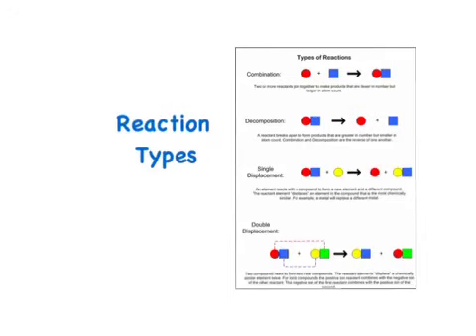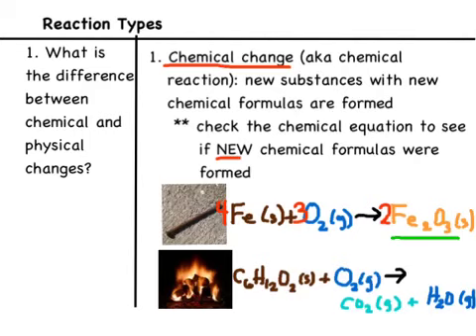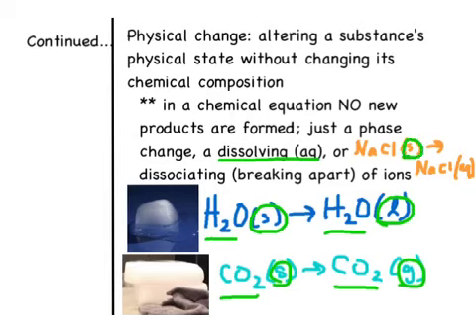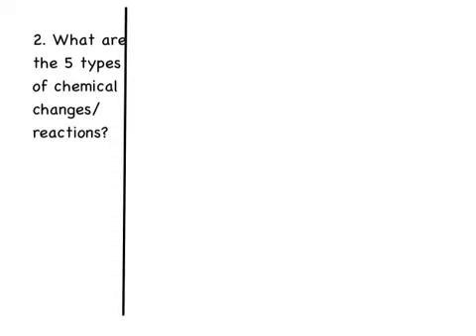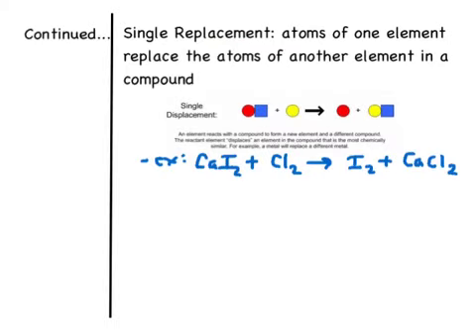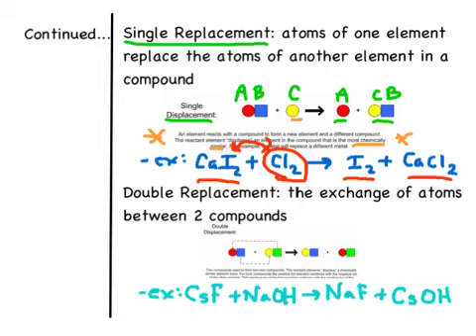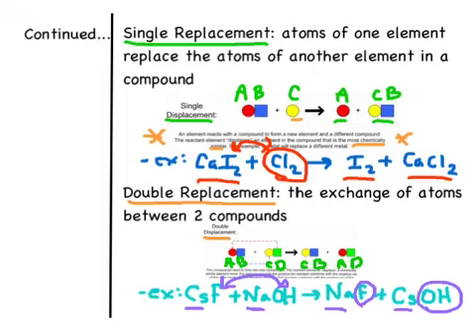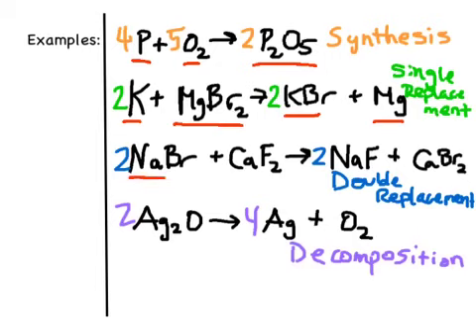33. Reaction Types